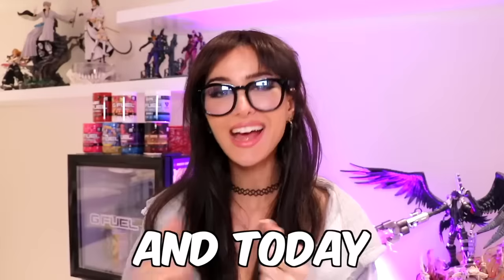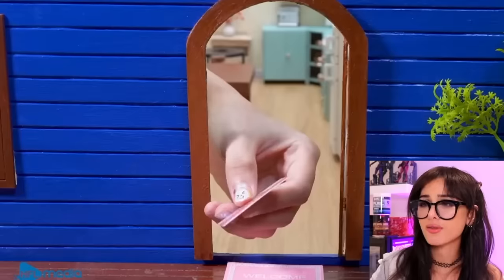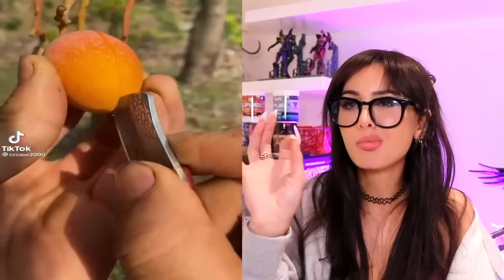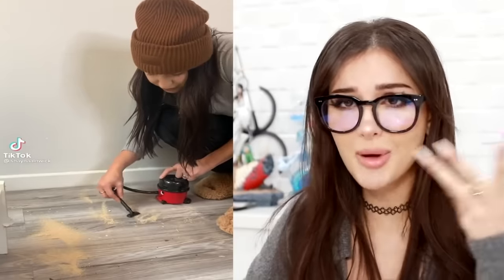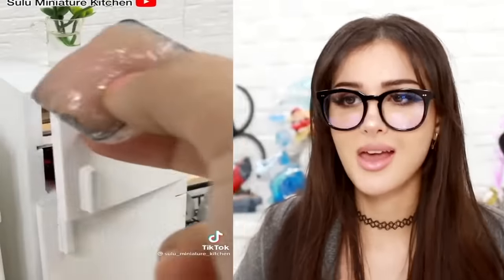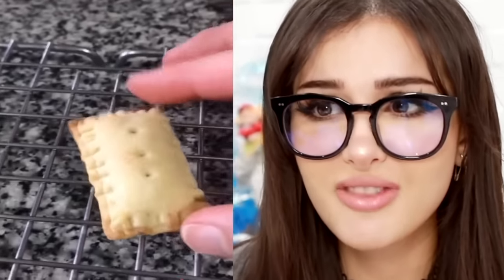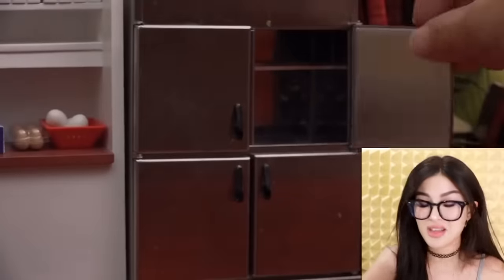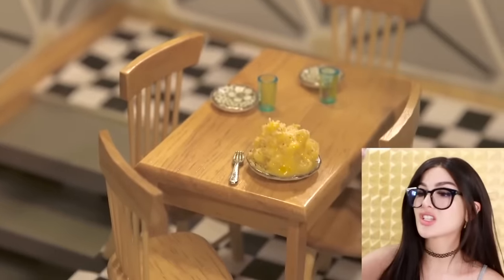Most Insane MINI FOODS YOU CAN ACTUALLY EAT! | SSSniperWolf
CHAPTERS:
00:00   Mini Foods You Can Actually Eat
09:54   Mini Foods You Can Actually Eat
19:55   Mini Foods You Can Actually Eat
30:24   Recommended Video To Watch Next